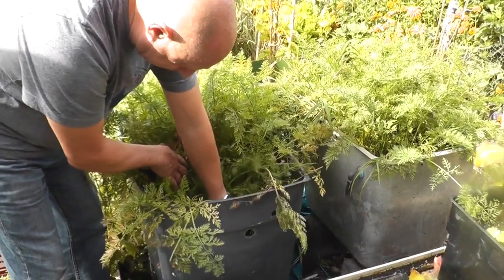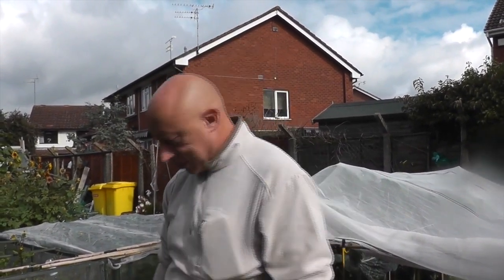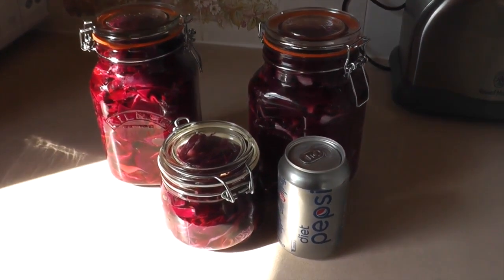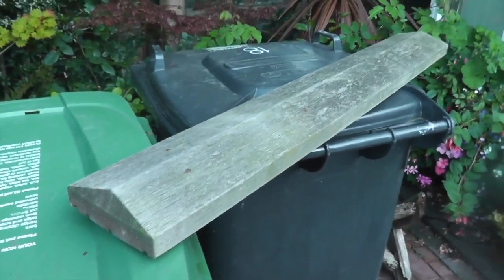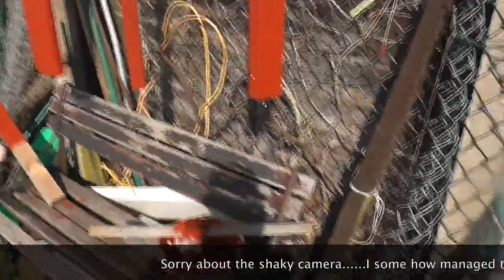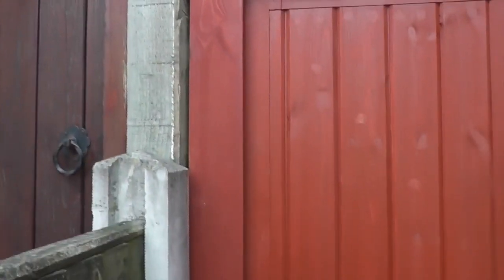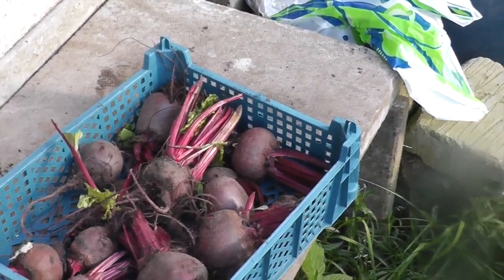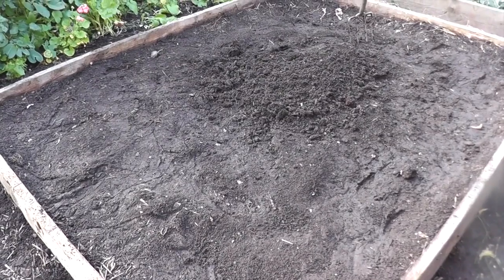MuddyBootz Allotment #24 - Carrots, Picked Cabbage and a New Gate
We begin by pulling up a few Sweet Candle carrots. Next up is to harvest the Red Drumhead cabbage and pickle one of them. A replacement garden gate takes up most of the next day and finally we start the big autumn clean up.